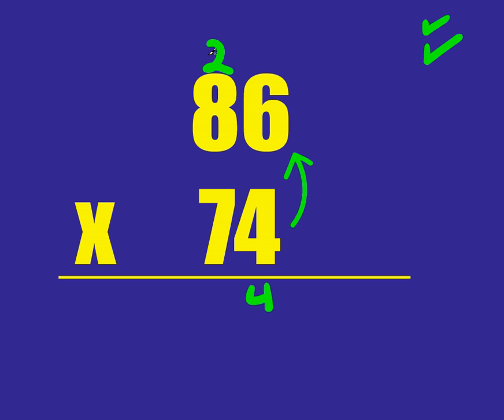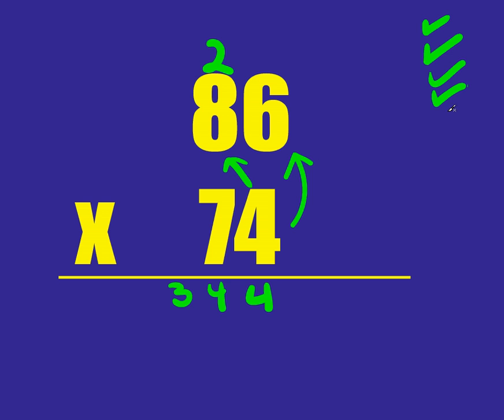Math Magician (1 of 3)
Learn the magical multiplication method that my students love!  The math magicians in my class actually beg for more time to use this way of multiplying.  It is so amazingly simple, it is math magical!  This multiplication technique can be mastered by 90% of students in one lesson!  Teachers: learn this now!